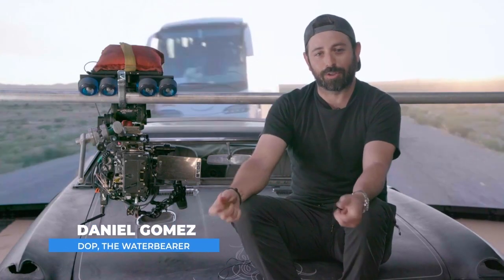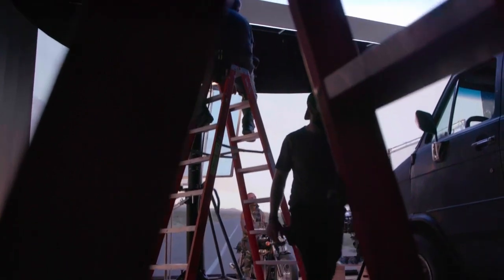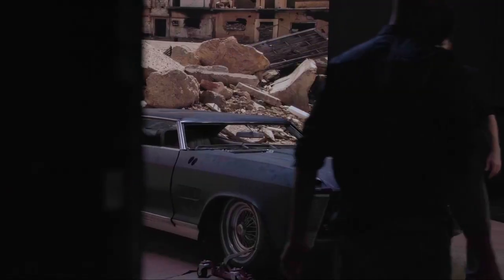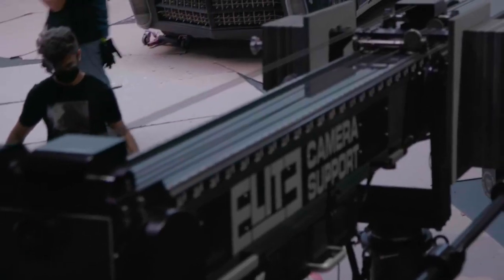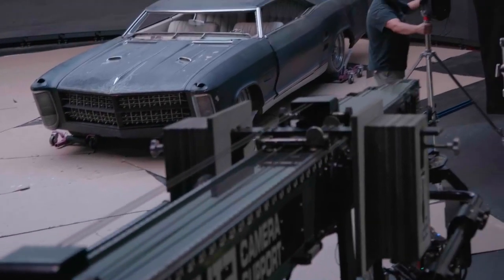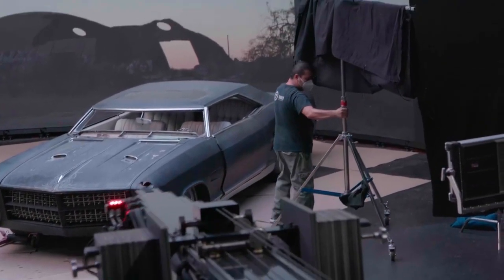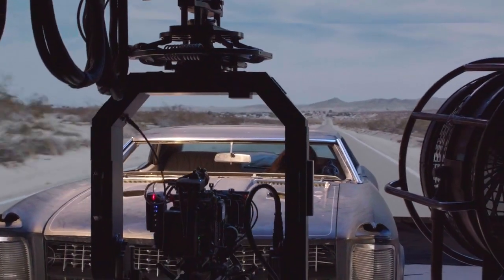Absen Case Study Video | The Water Bearer Movie - BTS | Virtual Production Studio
🎬 Lights, Camera, Innovation!  Unveiling the Movie-Making Magic: The Water Bearer Way!

Check out the latest case study about The Water Bearer film process, where creativity knows no bounds! Join Absen and @Infinite_iR on a journey where the latest in technology meets cinematic brilliance. 🎞️

With AbsenLive virtual production LED solutions, taking plates out of location and plugging them into the screen unleashes a world of possibilities. What once seemed out of reach is now just a frame away. Travel anywhere, create anything – the cinematic universe is yours to conquer. Achieve in one day what used to take 2 to 3 days. Unlock the power to bring your cinematic visions to life in record time.